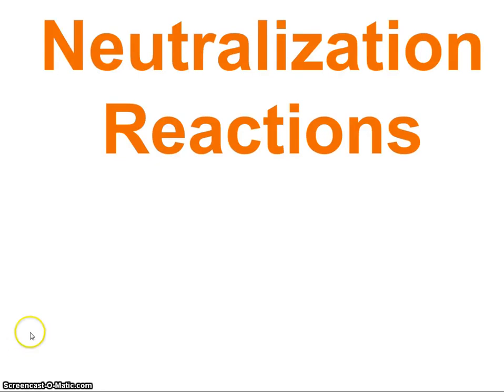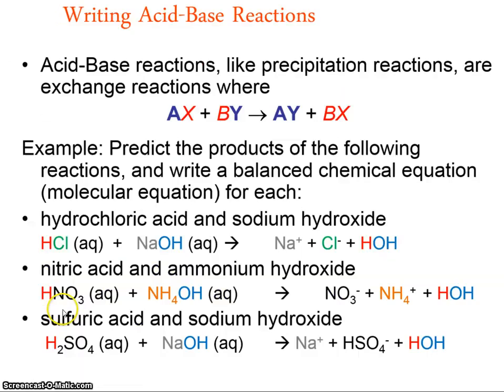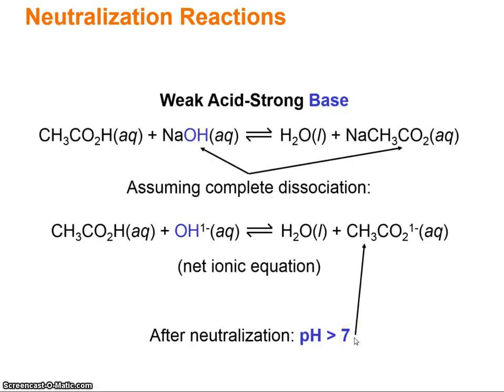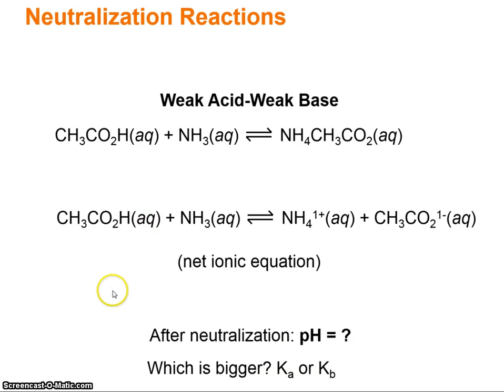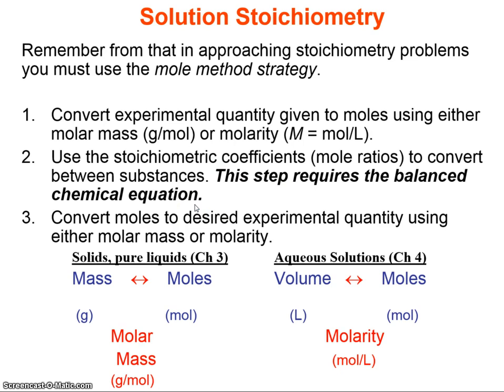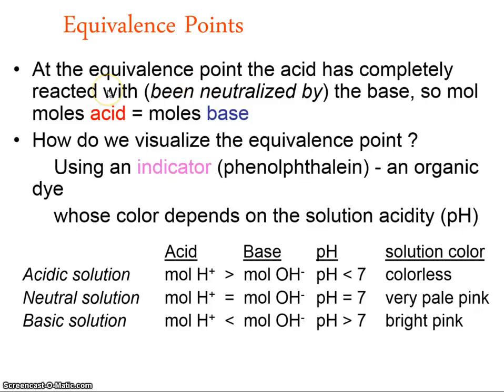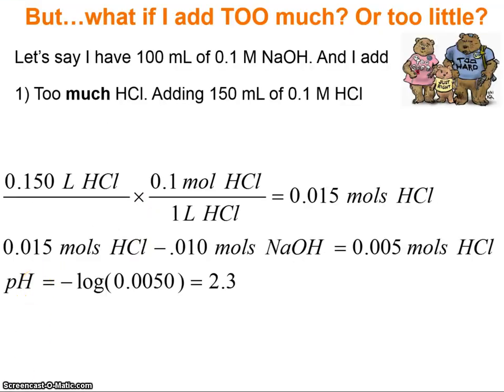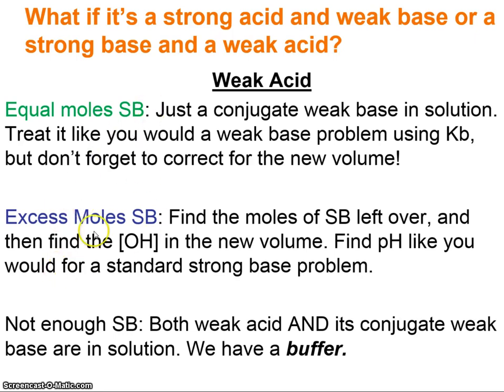Aqueous Ionic Equilibrium Part 2 Neutralization Reactions YouTube